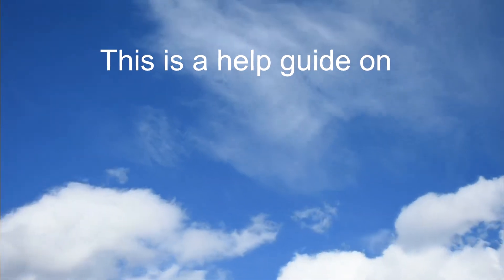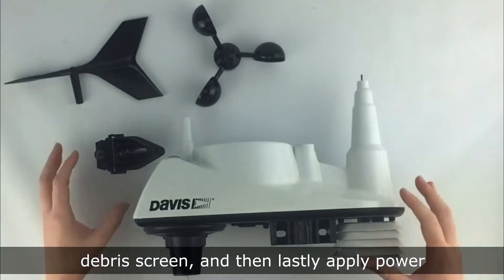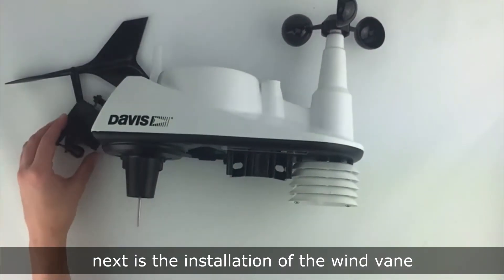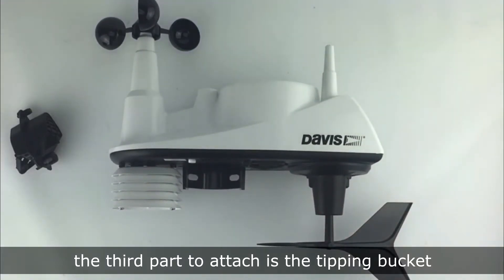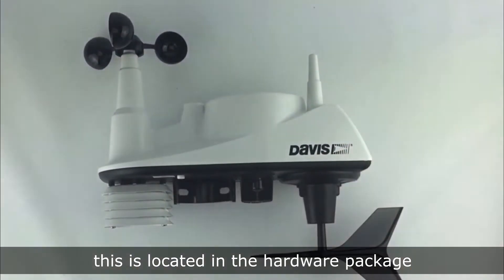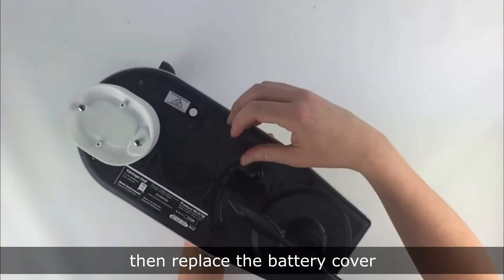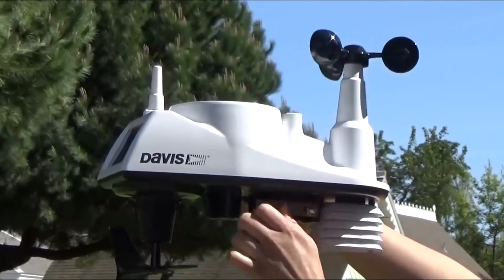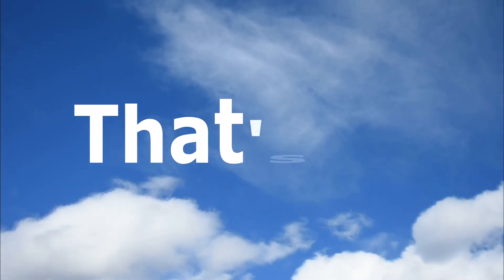How to install Davis Vantage Vue ISS outdoor weather station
This is a help guide on how to install Davis Vantage Vue ISS outdoor weather station.